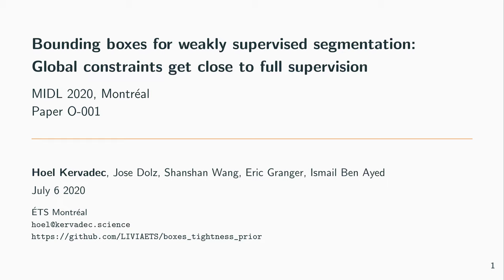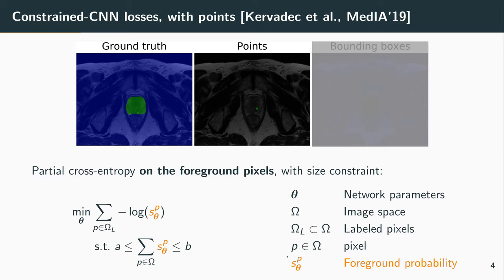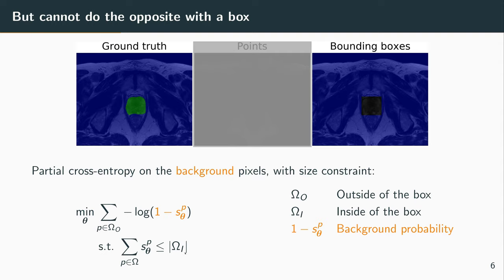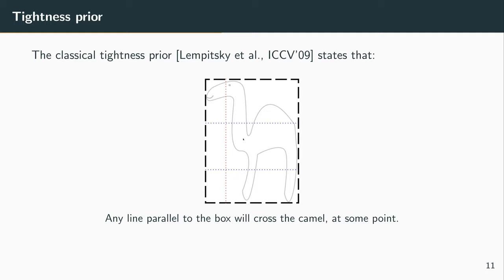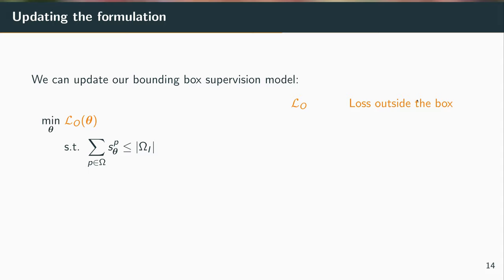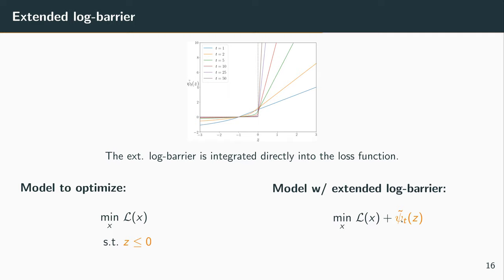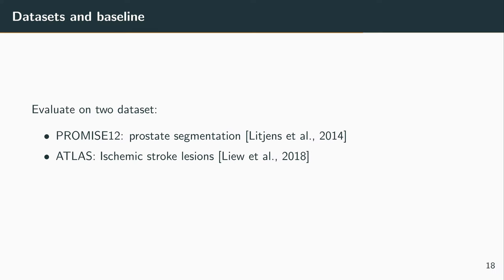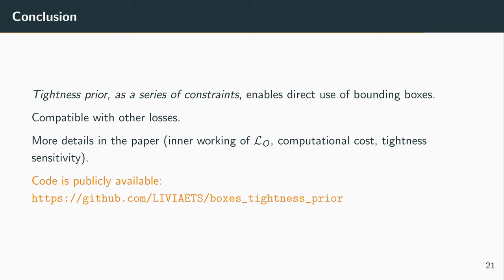MIDL 2020, O001, Kervadec et al. Oral presentation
O001 - Bounding boxes for weakly supervised segmentation: Global constraints get close to full supervision

Hoel Kervadec, Jose Dolz, Shanshan Wang, Eric Granger, Ismail Ben Ayed

Abstract: We propose a novel weakly supervised learning segmentation based on several global constraints derived from box annotations. Particularly, we leverage a classical tightness prior to a deep learning setting via imposing a set of constraints on the network outputs. Such a powerful topological prior prevents solutions from excessive shrinking by enforcing any horizontal or vertical line within the bounding box to contain, at least, one pixel of the foreground region. Furthermore, we integrate our deep tightness prior with a global background emptiness constraint, guiding training with information outside the bounding box. We demonstrate experimentally that such a global constraint is much more powerful than standard cross-entropy for the background class. Our optimization problem is challenging as it takes the form of a large set of inequality constraints on the outputs of deep networks. We solve it with sequence of unconstrained losses based on a recent powerful extension of the log-barrier method, which is well-known in the context of interior-point methods. This accommodates standard stochastic gradient descent (SGD) for training deep networks, while avoiding computationally expensive and unstable Lagrangian dual steps and projections. Extensive experiments over two different public data sets and applications (prostate and brain lesions) demonstrate that the synergy between our global tightness and emptiness priors yield very competitive performances, approaching full supervision and outperforming significantly DeepCut. Furthermore, our approach removes the need for computationally expensive proposal generation. Our code is shared publicly.